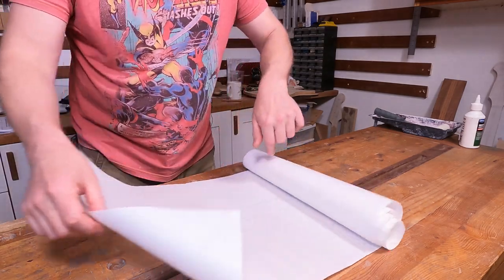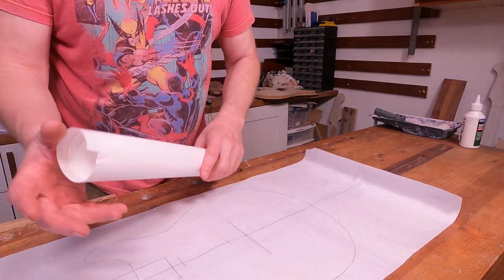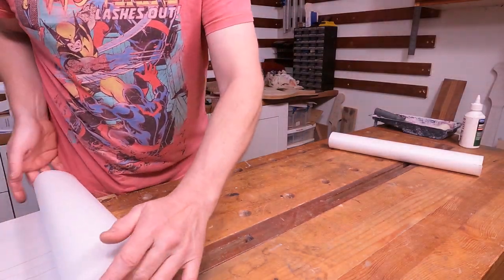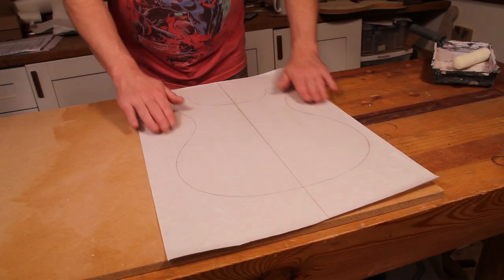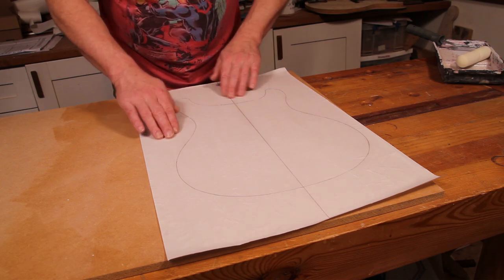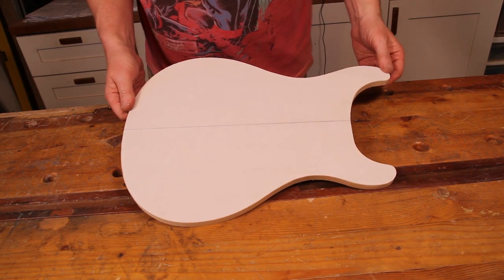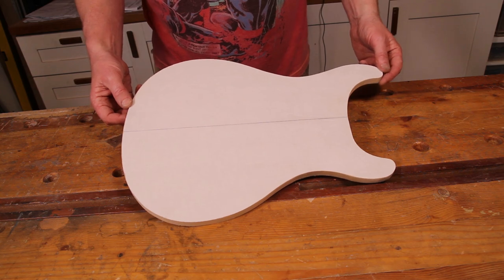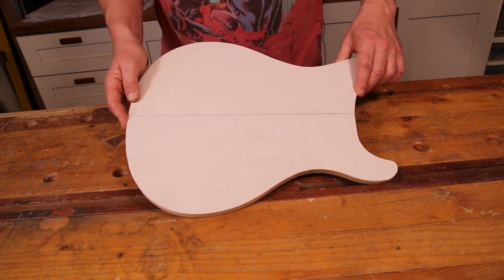GGBO 2022 scratch build guitar episode 2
Hi and welcome to episode 2 of my Great Guitar Build Off 2022. In this episode I will take the design I created last time and transform it into the master template for the rest of the build.